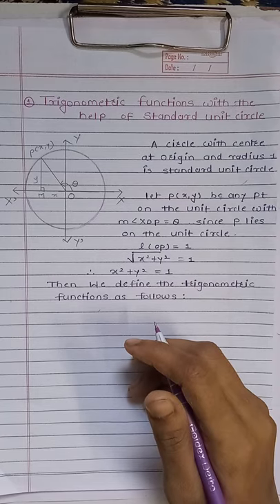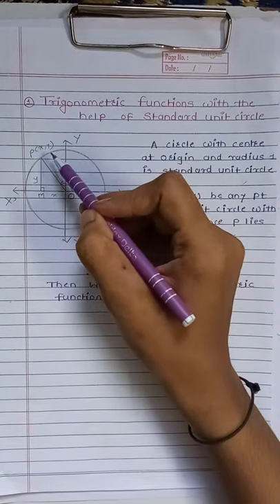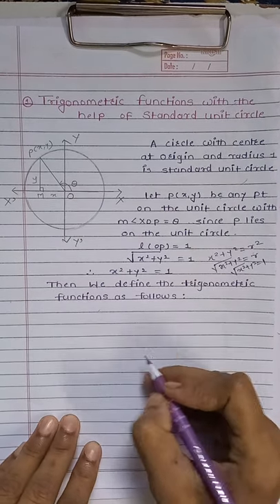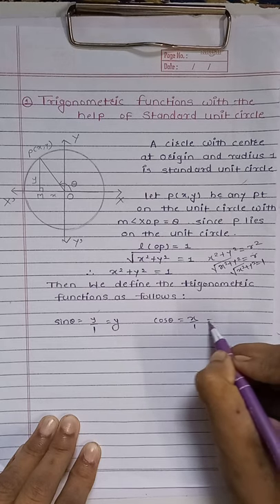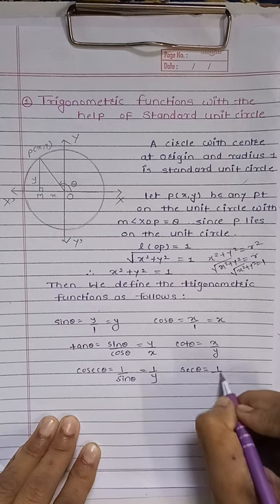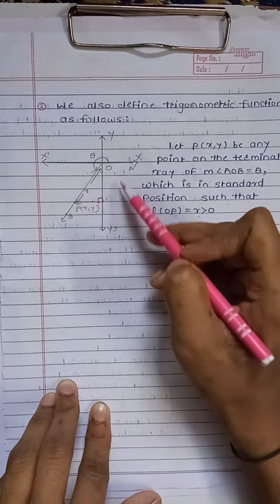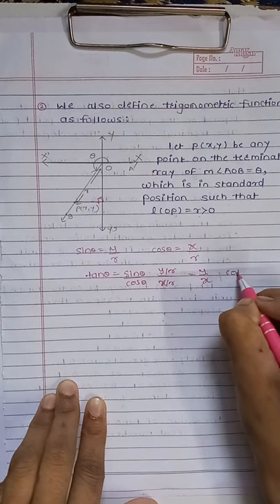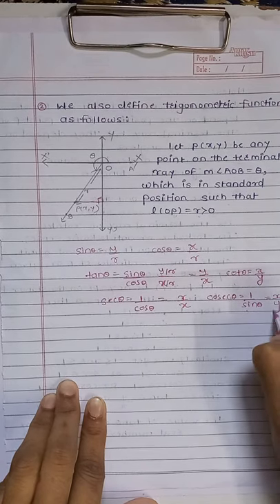Trigonometric Functions with the help of standard unit circle/Basic concepts helpful in JEE,CET exam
Hi friends In this video I have given you the formula of sin, cos, I will write the following so that it will be easy for you to understand sin = side adjacent to angle titha / Hypotenuse and cos = side adjacent to angle titha / Hypotenuse and cos = 1 / sec  , cot = cos / sin, tan = sin / cos and cosec = 1 / sin hence this is an interrelation between trigonometric function so remember this How did you like my video today?